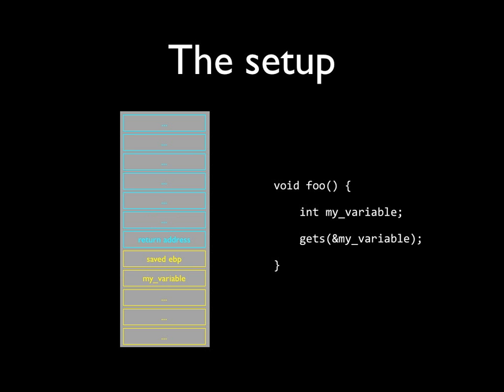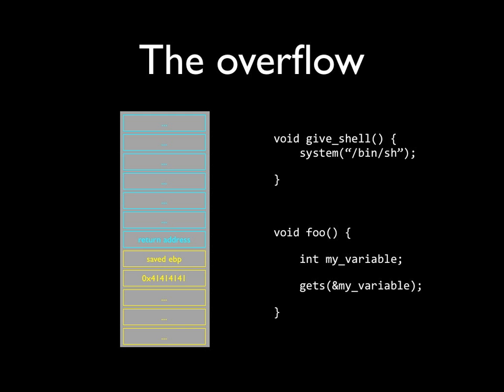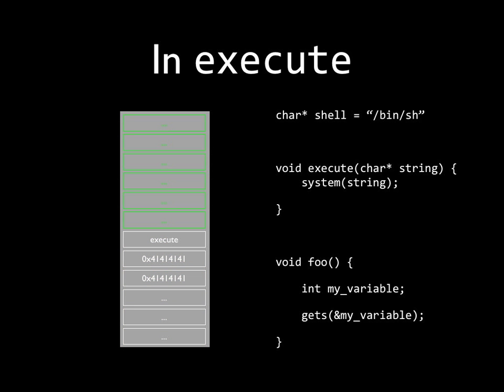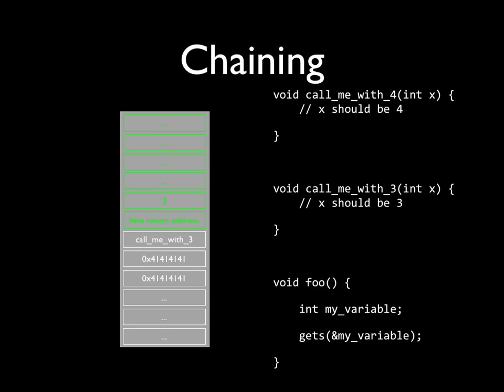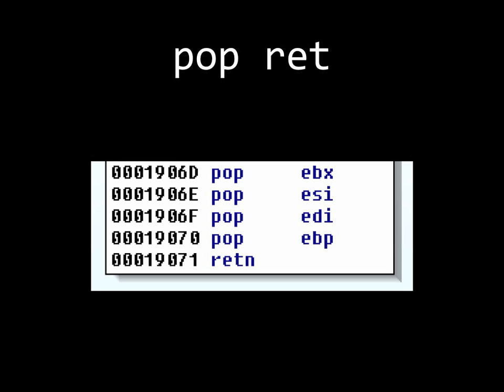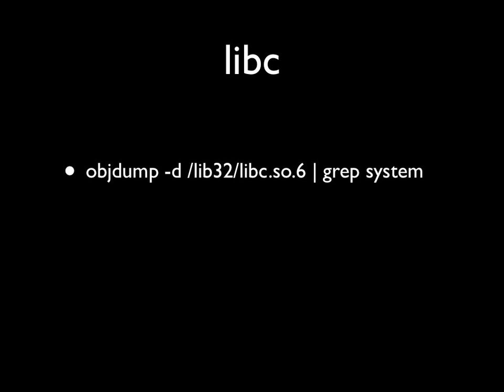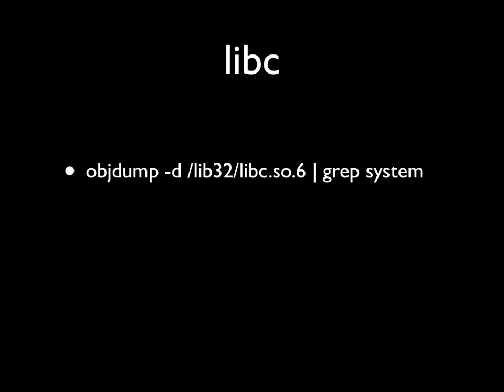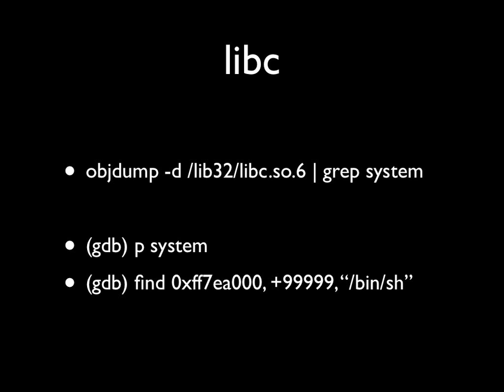Introduction to return oriented programming (ROP)